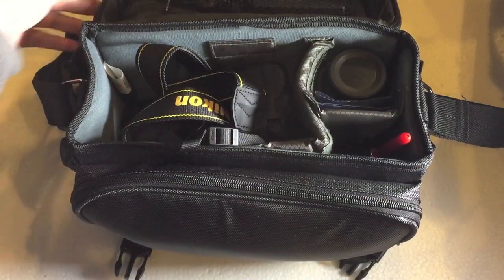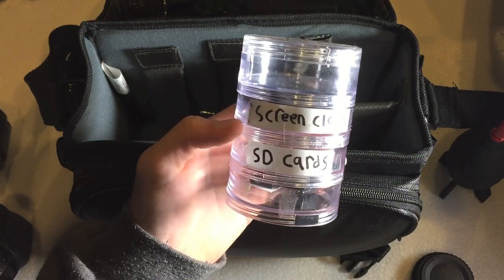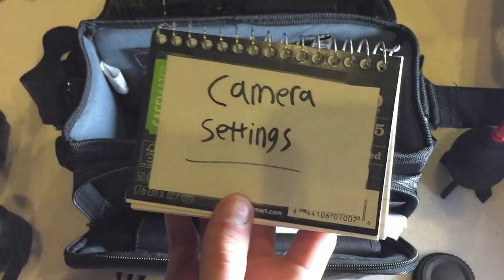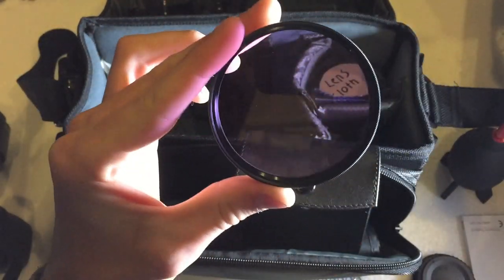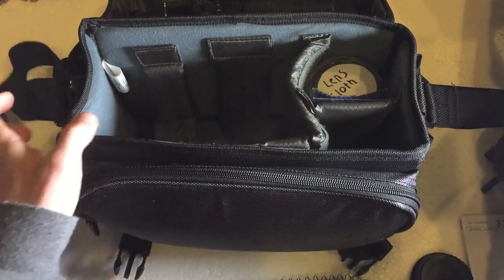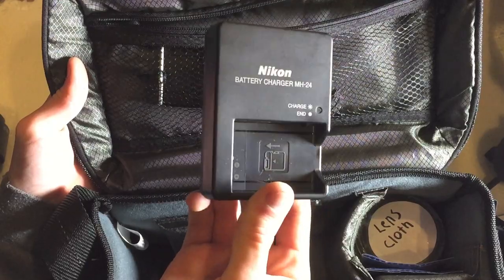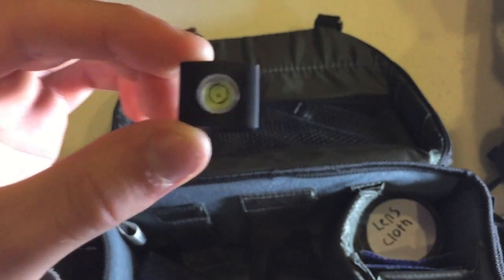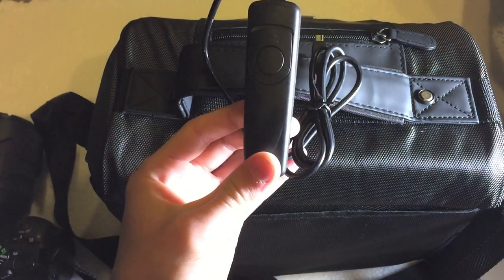What's in my Camera Bag? - J.H Photography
Here is my "What's in my Camera Bag" video! Below are links to the accessories that I show in the video.

Nikon Deluxe SLR Camera Bag

Giottos Rocket Air Blower

MagicFiber Micro Fiber Cloth

Hot-Shoe Tripod adapter

DK-5 Viewfinder Cap

67mm Lens Filter Kit

8GB Used iPhone 4

Targus Mini Tripod

Hot-Shoe Spirit Level

Hot-Shoe 1/4 Screw Adapter

Smartphone Tripod Mount

MC-DC2 Shutter Release Cable

HB-32 Lens Hood